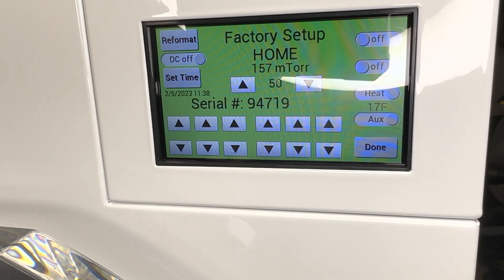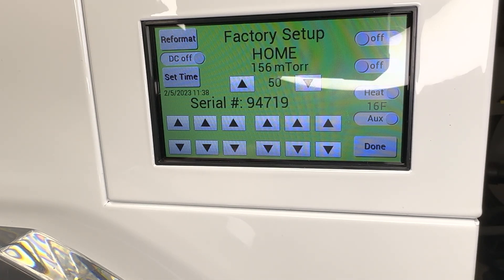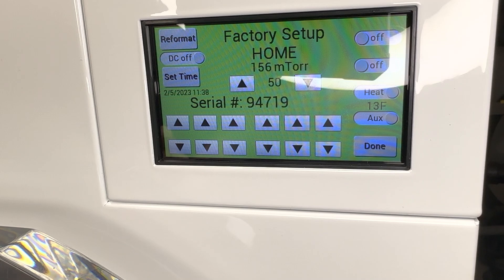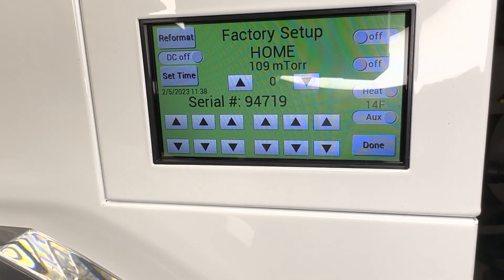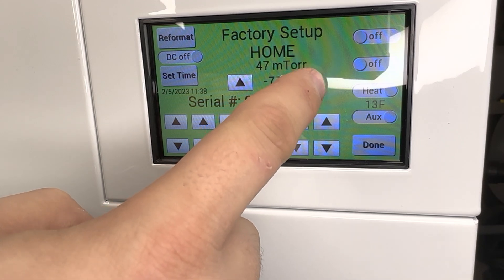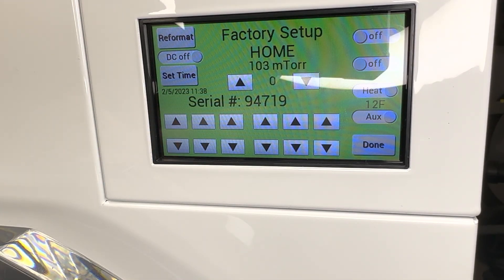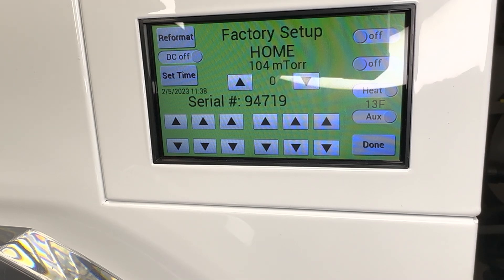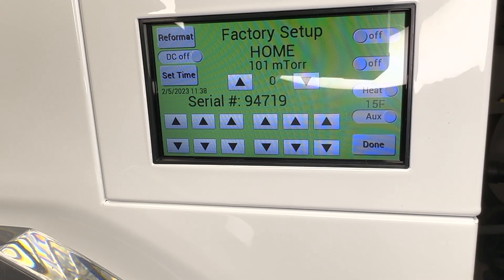Harvest Right Change mT Settings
Wanting to show what happens when mT settings get changed in the Factory Setup Screen.

This machine is brand new tested for the first time today.